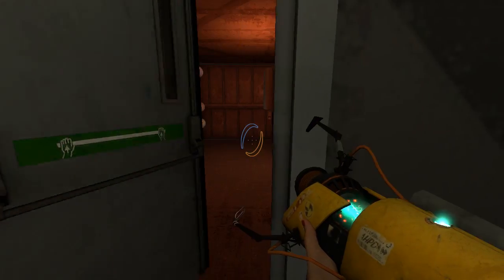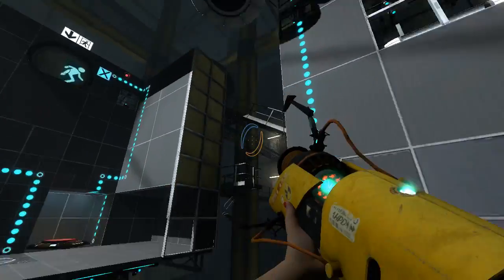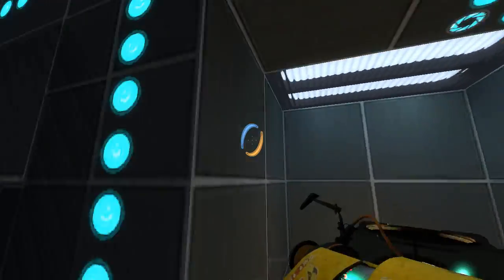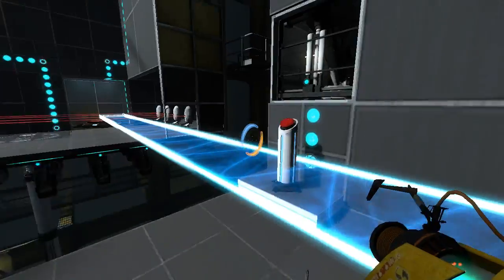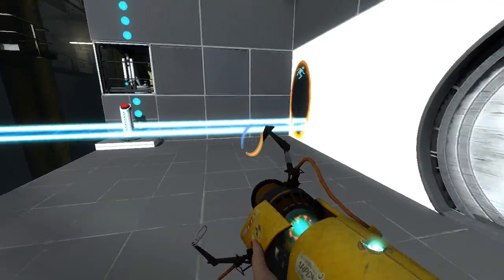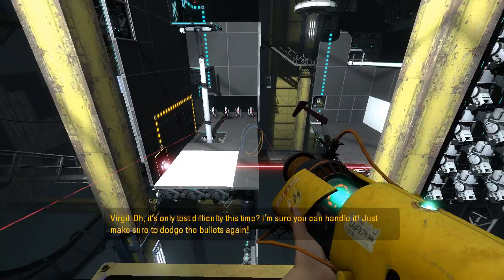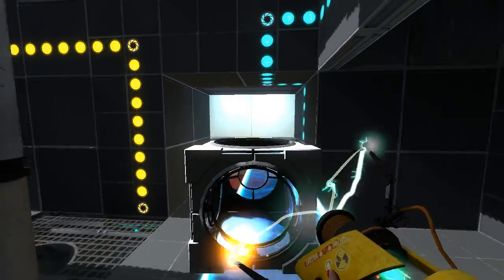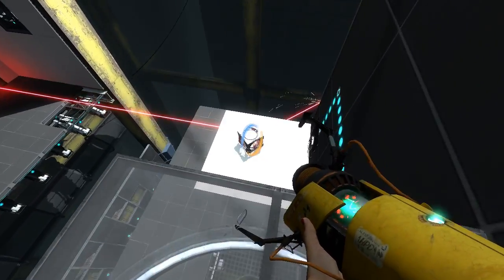Breaking Portal Stories: Mel - Valve Stab Turret Skip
You can get rid of the turrets without using the laser. No idea if it's intended. On the Advanced version of the map, the turrets have a wider view and can sometimes see you on the lightbridge, but that's about it.